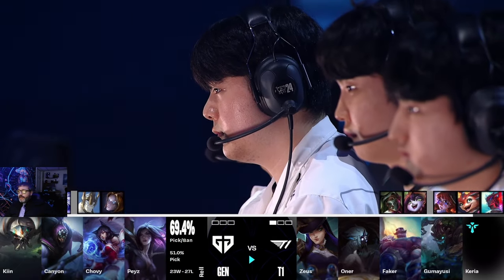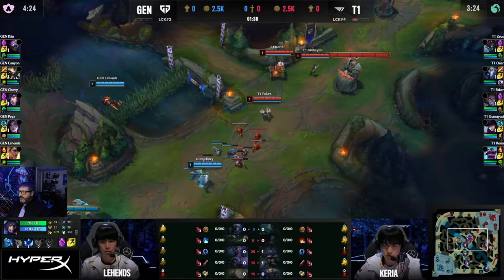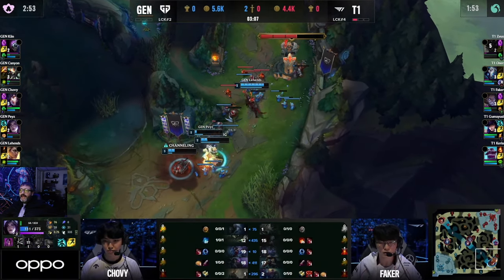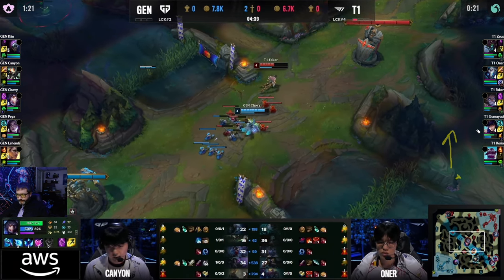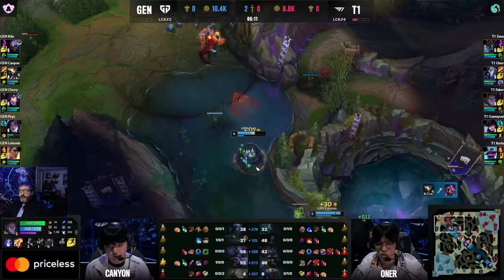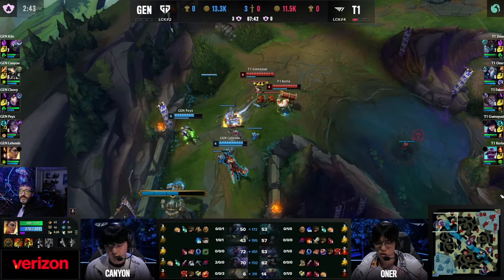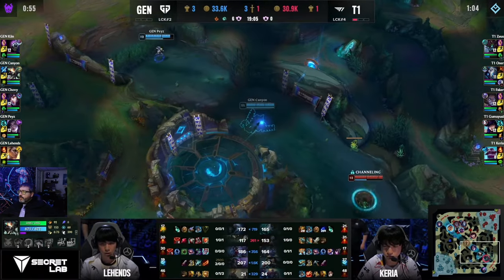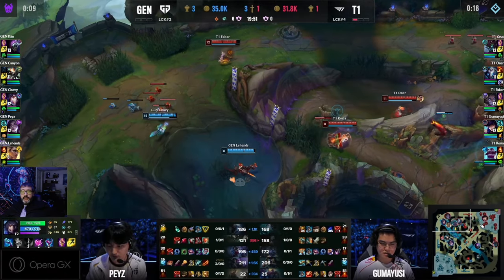Chovy, If The Future Is Yours... Prove It! GenG vs T1 Game 2 Worlds2024 Coach's POV